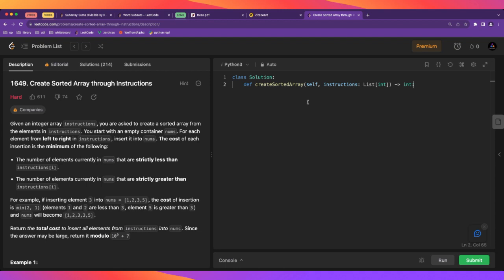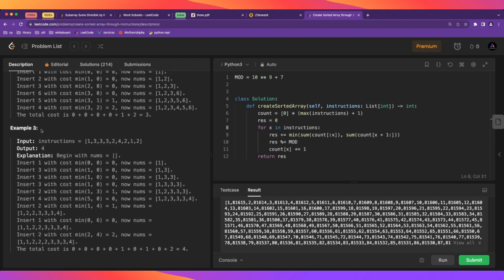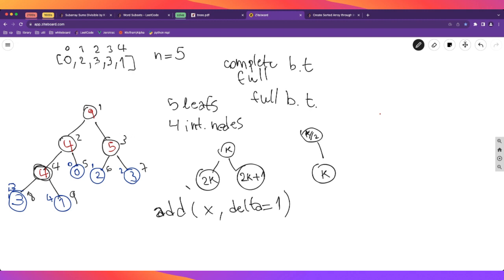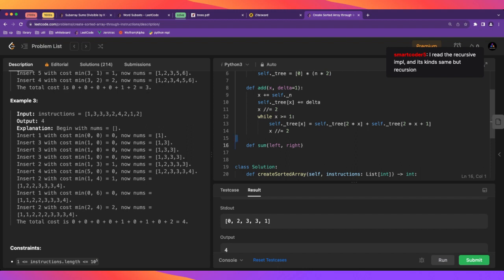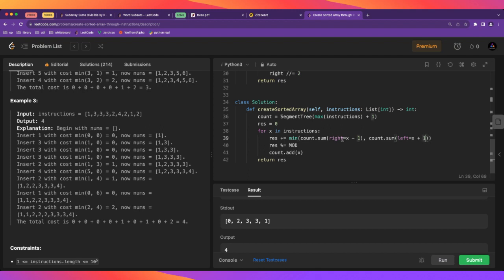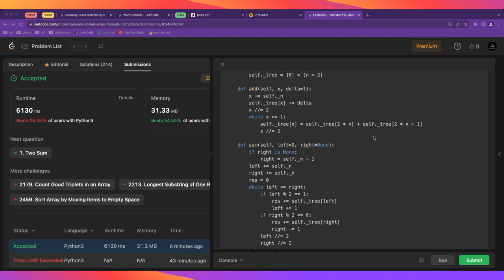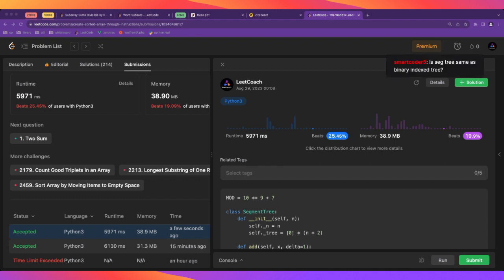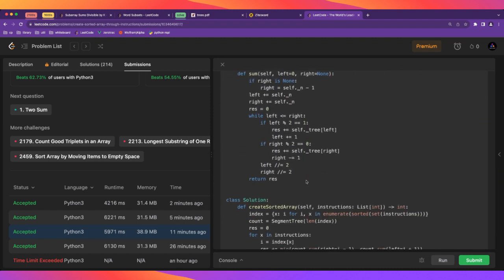Segment Tree inside out!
Learn how to solve a HARD LeetCode problem using a Segment Tree. Do a deep dive into the theory and implementation of the data structure.